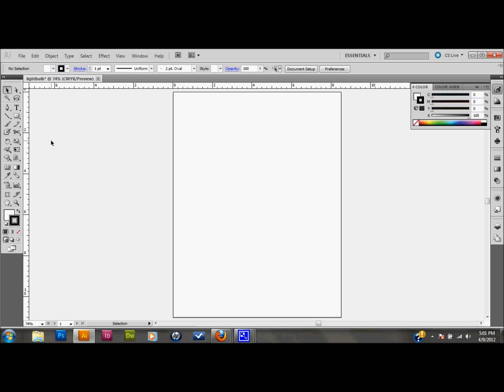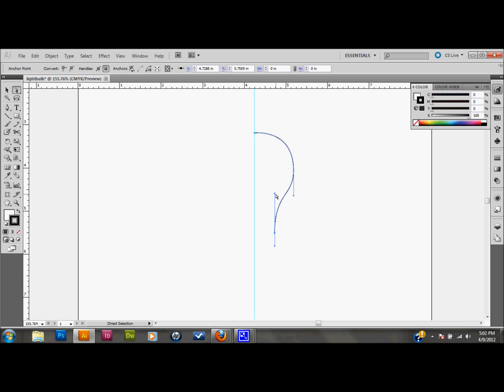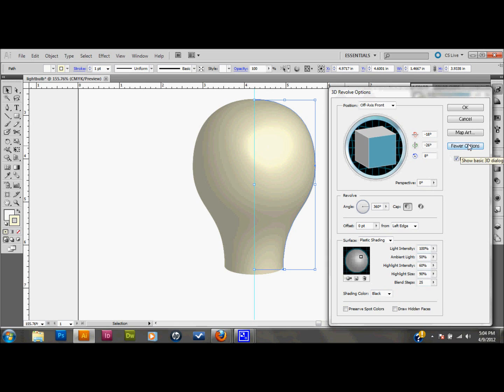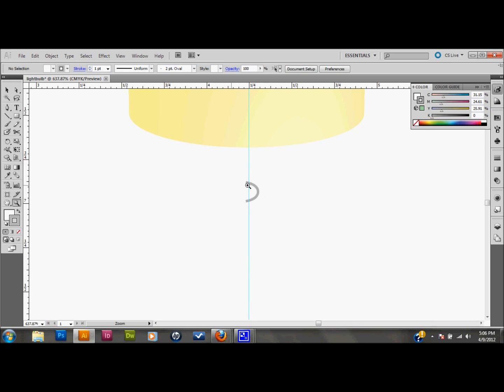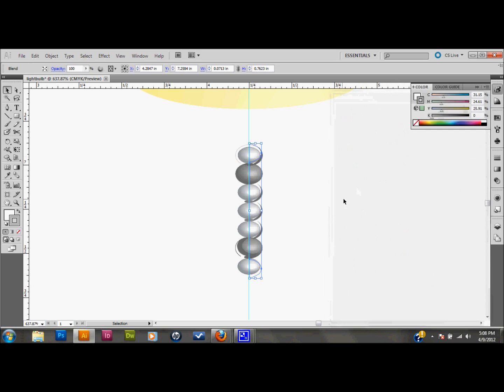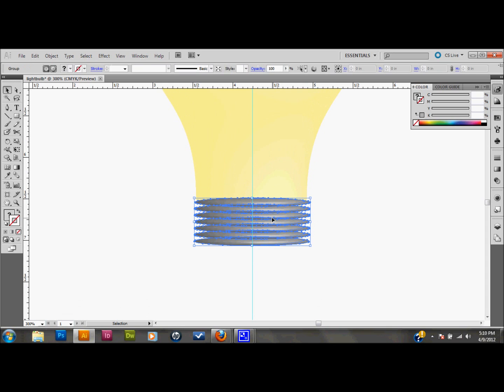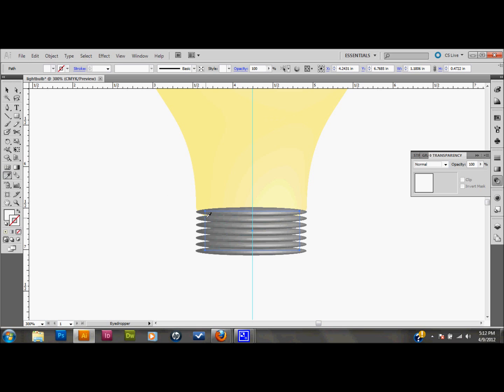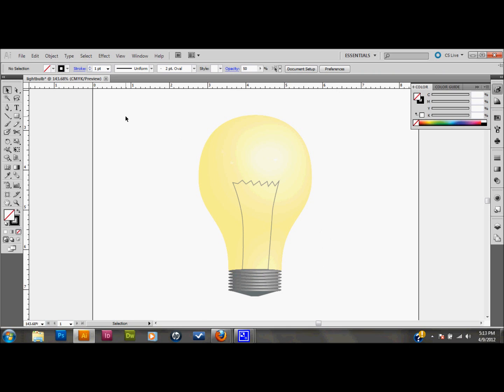Illustrator Tutorial 3D Light Bulb | Glazefolio Design Blog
Glazefolio Deign Blog brings to you this tutorial. Learn how to use 3d effects in adobe illustrator to create a realistic looking light bulb from scratch!